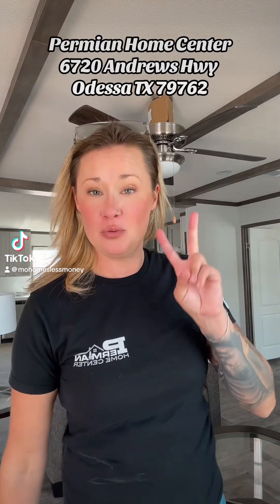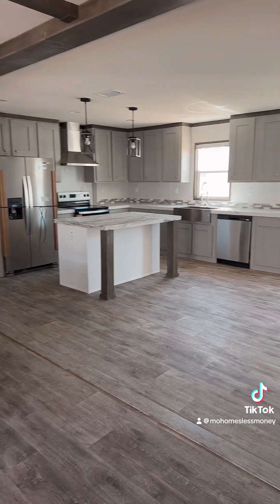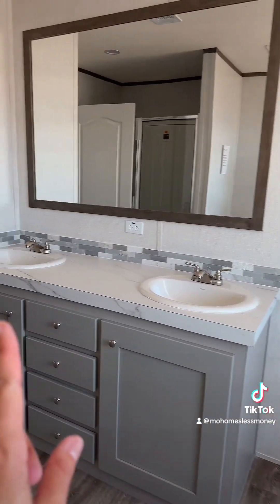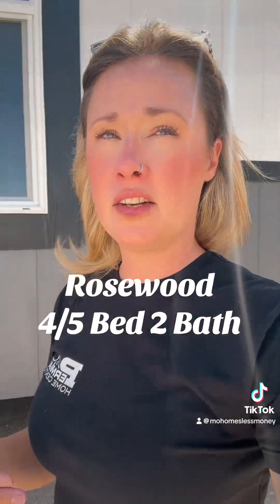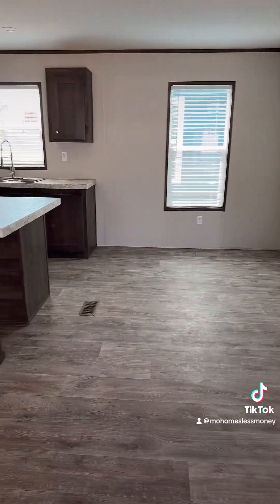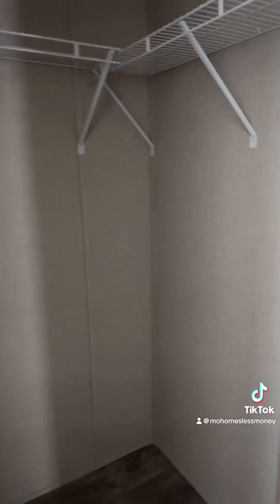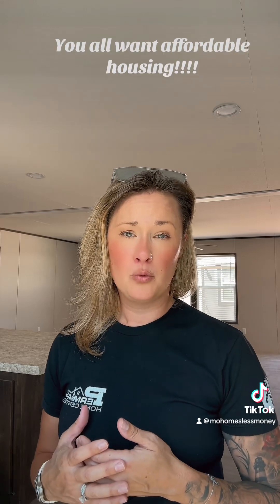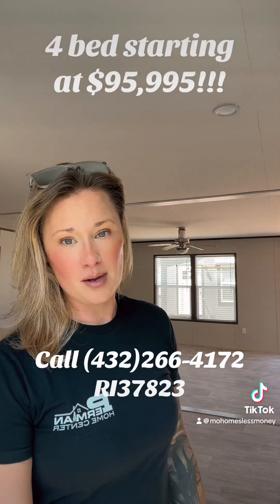Let’s compare 2 different 4 bedroom double-wide options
Here I am demonstrating the huge price difference in-between two homes, made by the same builder. They both offer the most request 4 bedroom option in different upgrades. The difference between the two monthly payments is around $300! Whether you want as many bedrooms as possible at the lowest cost or a median prime home with a bunch of customizations, we at Permian Home Center can help. We carry a huge variety of homes at drastically different price points to suite everyone's needs.
We are located at 6720 Andrews Hwy Odessa TX 79762. Call the sales center today for more information (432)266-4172
RI37823